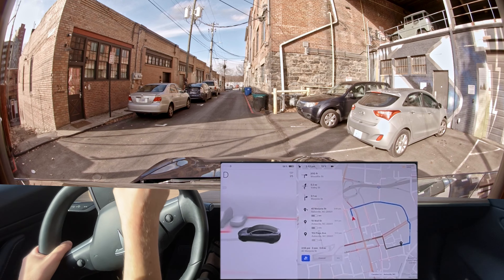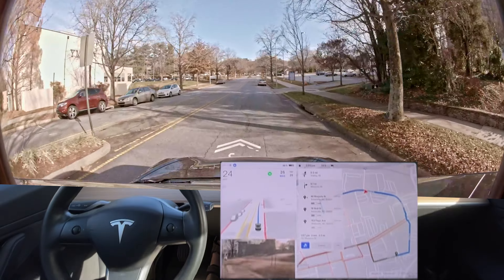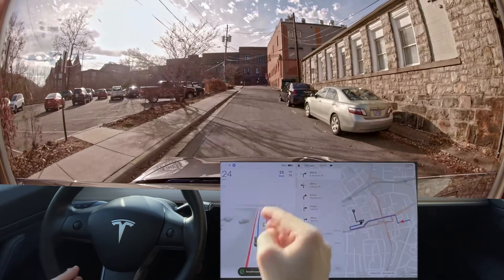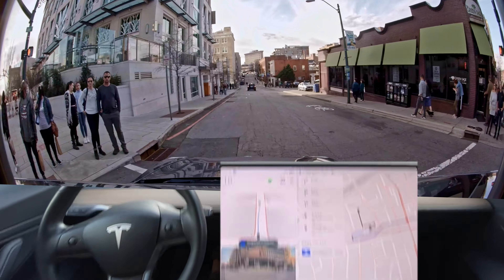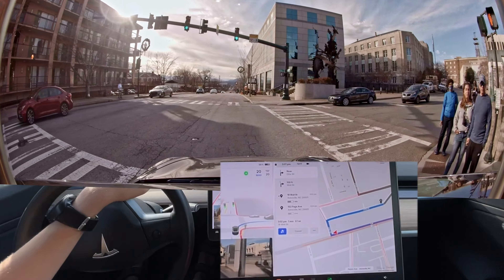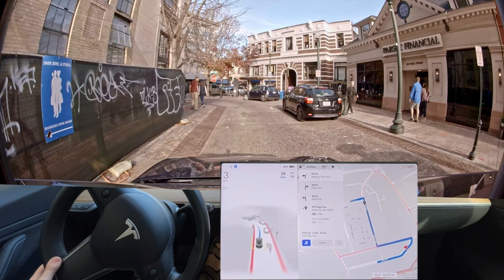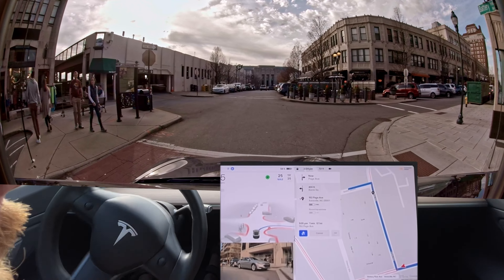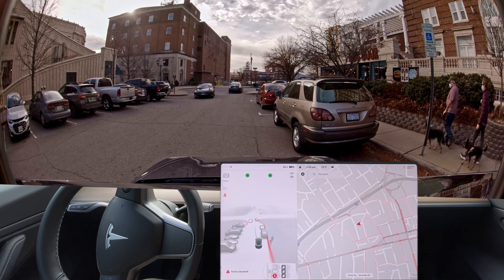Tesla FSD Beta 10.8 - Huge Regression In Asheville, NC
Chapters:
0:00 Beginning
0:30 Blind Right Turn
0:42 Gave Up Turning
1:11 Improvement from 10.6.1 - tried to change lanes at appropriate time
2:05 Disengagement 1 - failed to yield for car in roundabout
2:57 Disengagement 2 - went through parking spots
4:13 Disengagement 3 - tried to run red light
4:55 Disengagement 4 - failed to stay in correct lane
5:07 Disengagement 5 - failed to stay in correct lane
5:14 Disengagement 6 - failed to stay in correct lane
5:48 Disengagement 7 - failed to stay in correct lane
5:51 Disengagement 8, 9, 10 - failed to stay in correct lane
7:08 Disengagement 11 - too hesitant around pedestrians
7:29 Disengagement 12 - tried to get behind parked car
8:09 Disengagement 13 - Didn't stop in correct spot for stop sign
8:40 Disengagement 14 - failed to yield to lost human pilot
8:49 Disengagement 15 - too far right
9:21 Disengagement 16 - started accelerating too fast
9:43 Disengagement 17 - too hesitant with passing car
10:05 Disengagement 18 - failed to turn around truck